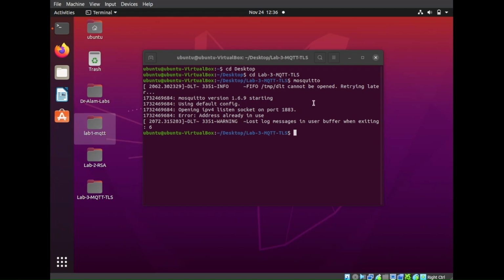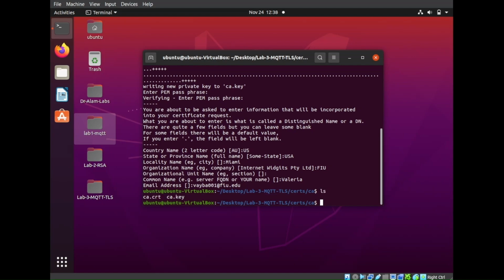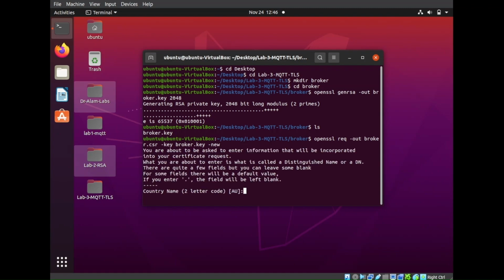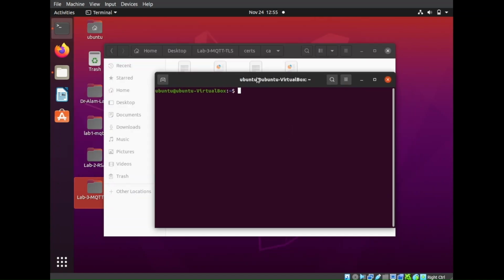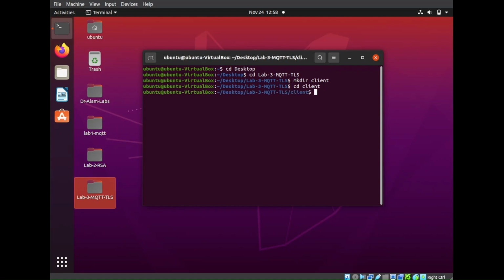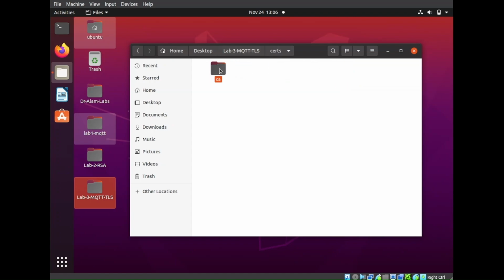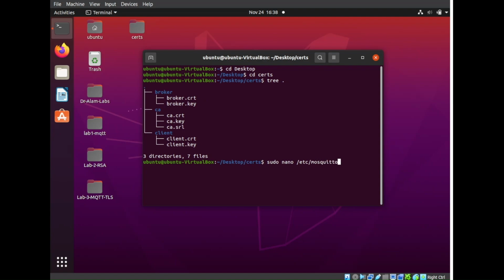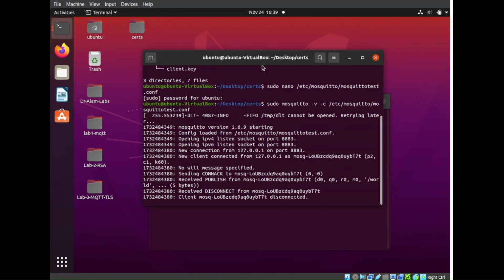Lab 3 Valeria Aybar